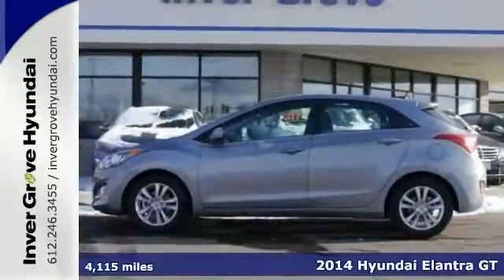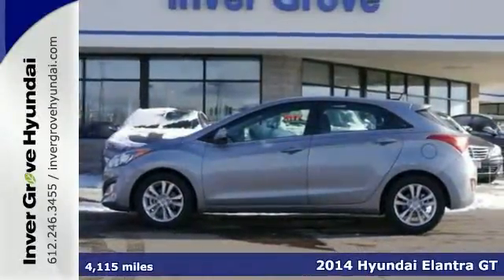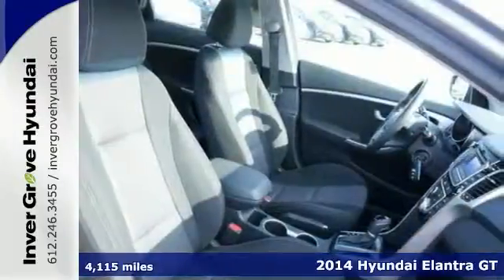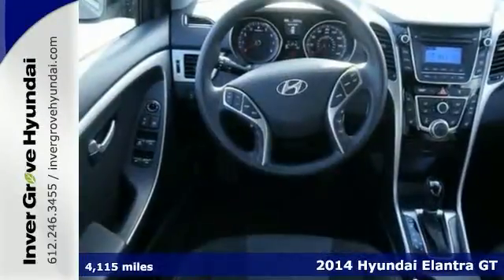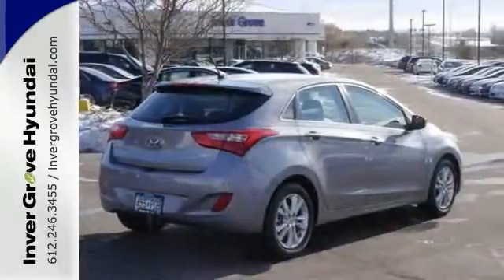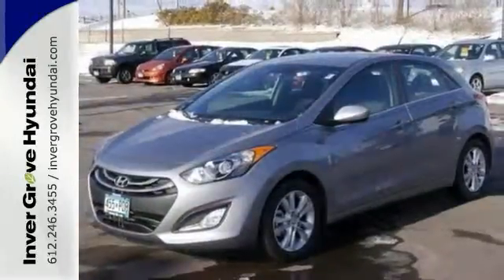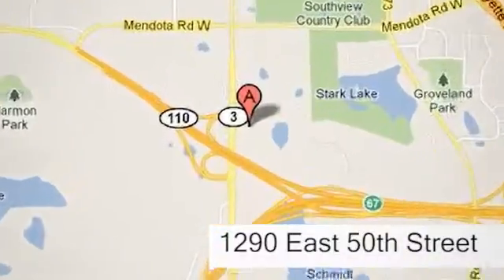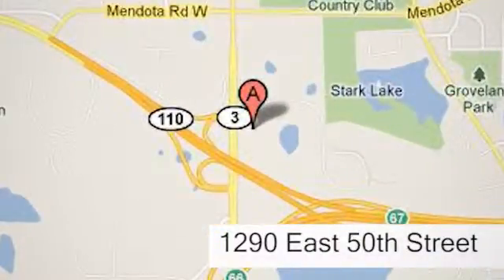2014 Hyundai Elantra GT Minneapolis MN St Paul, MN 50287A - SOLD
Year: 2014
Make: Hyundai
Model: Elantra GT
Trim: 5dr HB Auto
Engine: 2.0 L 4 Cyl. Cyl.
Transmission: Automatic
Color: Titanium Gray Metallic
Interior: Black
Mileage: 4115
Stock #: 50287A
VIN: KMHD35LH2EU195909
**HYUNDAI CERTIFIED**, **ONE OWNER**, **ACCIDENT FREE HISTORY**, and **LEATHER**. You NEED to see this car! Previous owner purchased it brand new! Want to save some money? Get the NEW look for the used price on this one owner vehicle. Having had only one previous owner means that this terrific Elantra GT is sure to be a favorite among our more educated buyers. Hyundai Certified Pre-Owned means you not only get the reassurance of up to a 10yr/100,000 mile limited powertrain warranty, but also a 150-point inspection/reconditioning, 24/7 roadside assistance, trip-interruption services, rental car benefits, and a complete CARFAX vehicle history report.

Address:
1290 E 50th Street